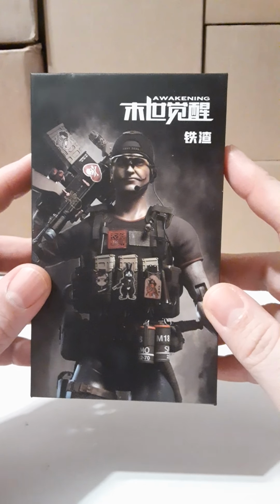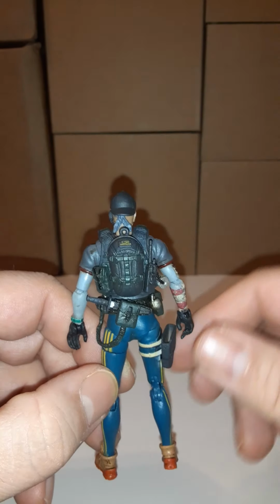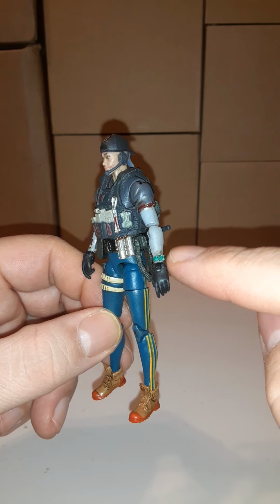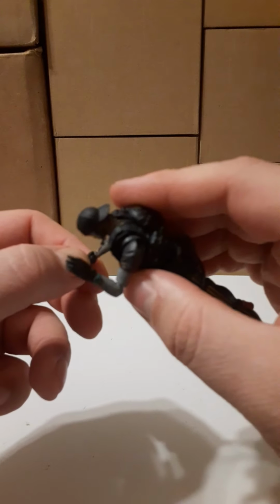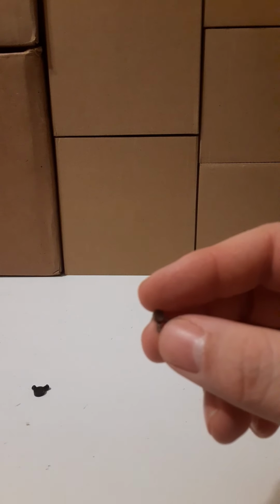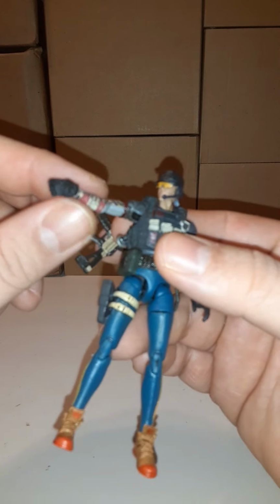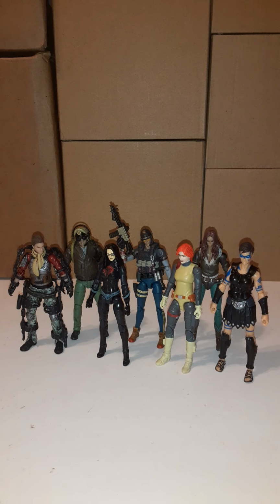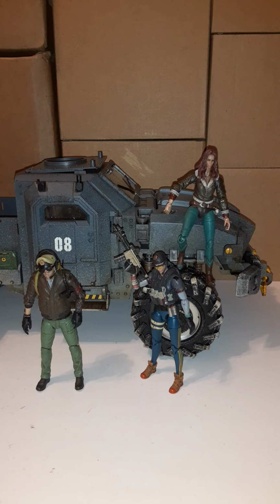Joytoy "Tie Zha" (Iron) Doomsday Awakening 1/18 Scale Action Figure Review.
Product Description
Add to your 1/18 scale collection with this figure, featuring several accessories and articulation for optimal customization!

Product Features
4.13 inches
1/18 scale
Made of plastic
Articulated figures
Comes with several accessories for customization
Box Contents

Tie Zha figure
Gun
Vest with weapons
Glasses
Helmet
Ear piece
Pistol
Holster
Pistol
Holster